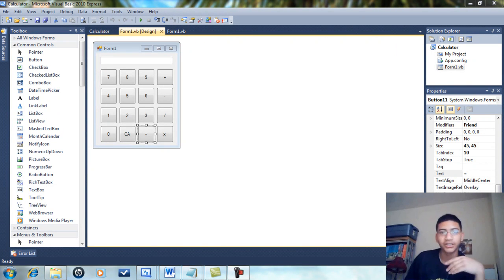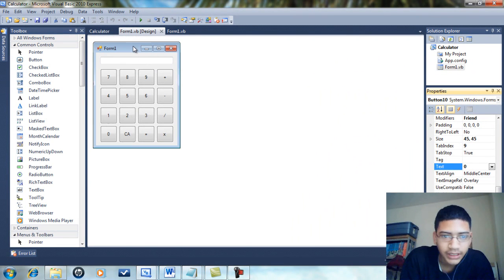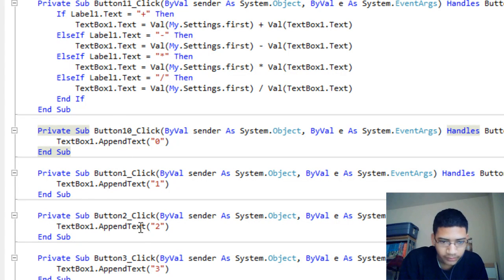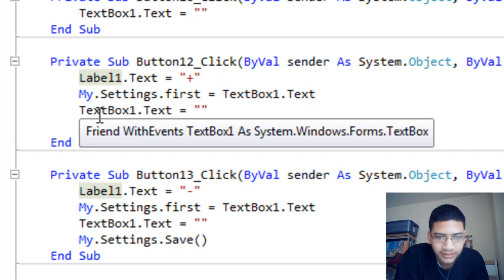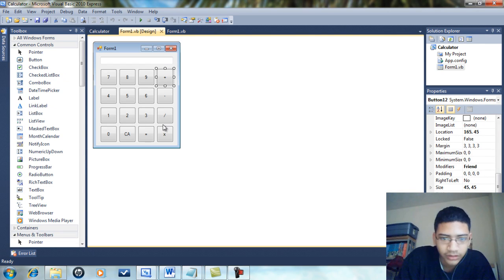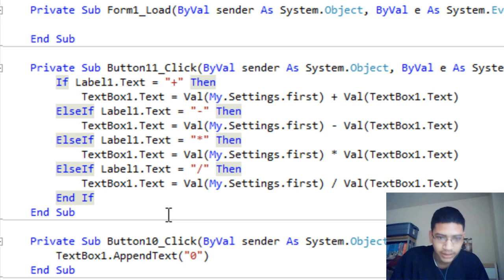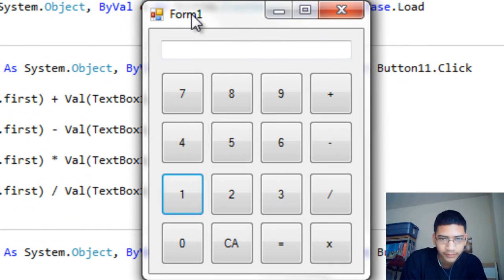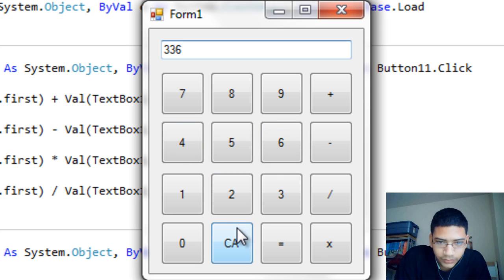Visual Basic 2010 Tutorial: How to make a simple calculator with buttons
This is a video showing you how to make a simple calculator.

Declerations:

1 Textbox
16 Buttons
1 Label
1 Setting called "First"